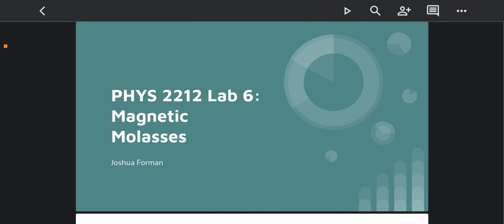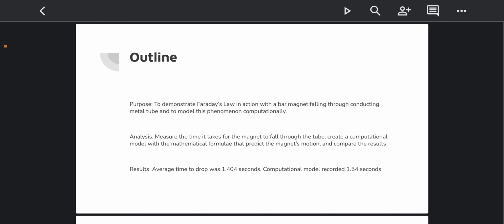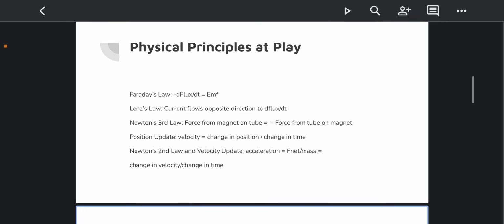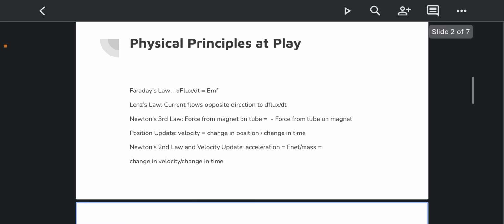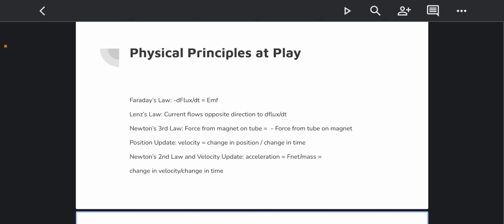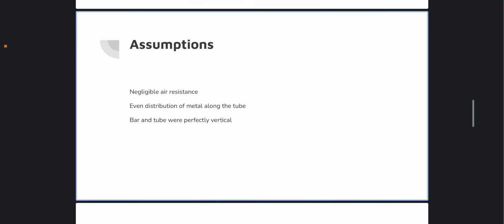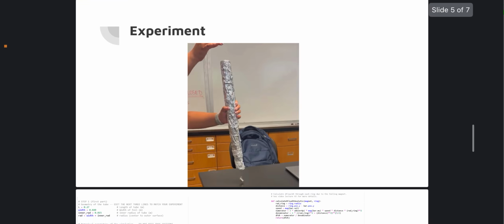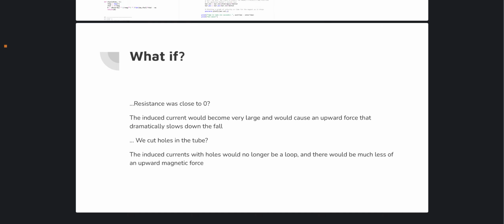PHYS 2212 lab 6